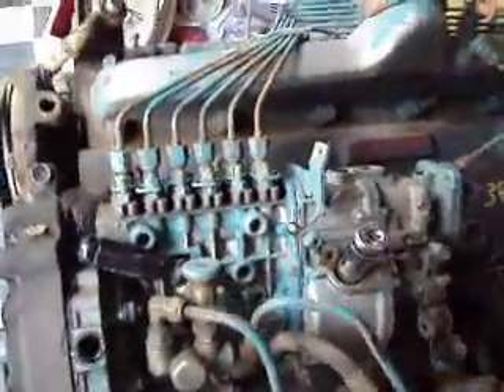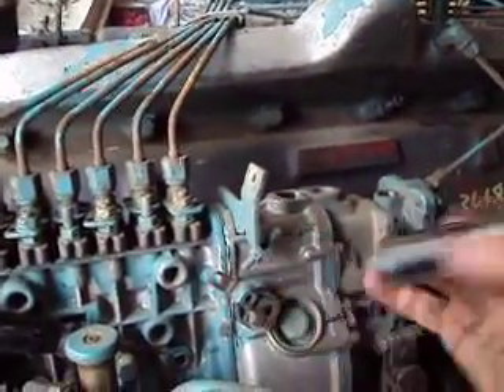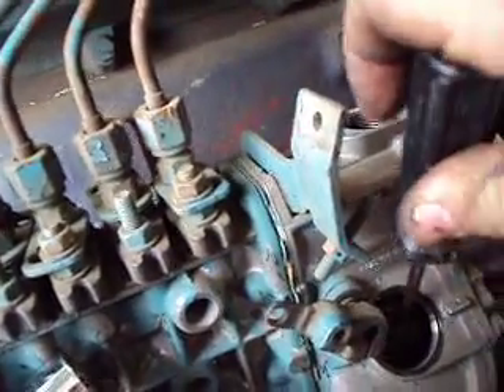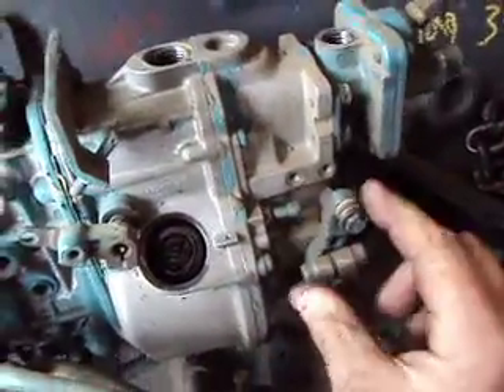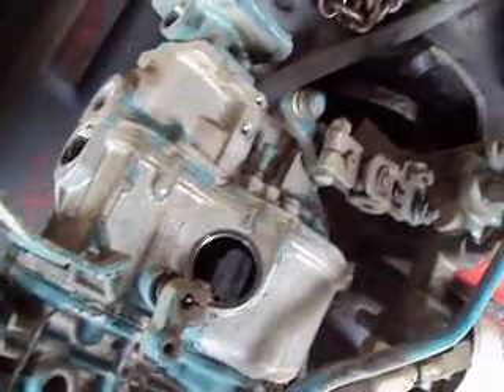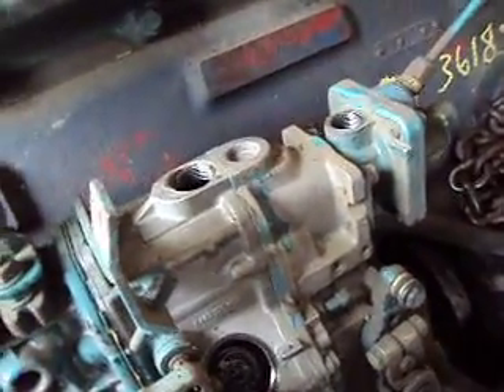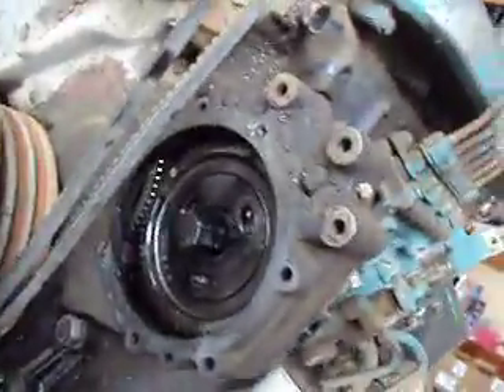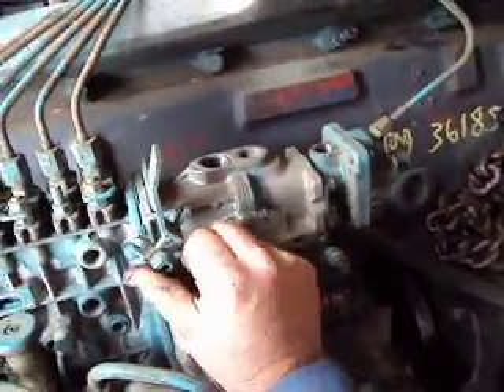how to tighten gov springs on BoschMW on DT466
Gain more rpm by adjusting the governor springs. This covers DT360, DT466, Ford 6.6 & 7.8, and others from 84-92(give or take)
If you go more than 4 clicks, it'll just take pressing on the go pedal to start, and idle speed will be a little too high.